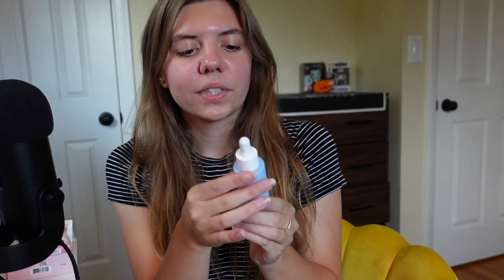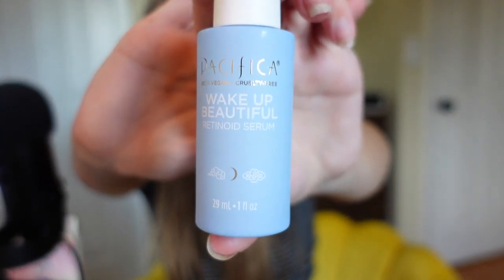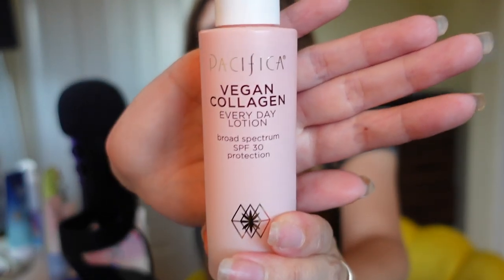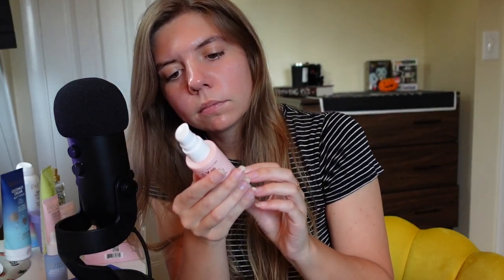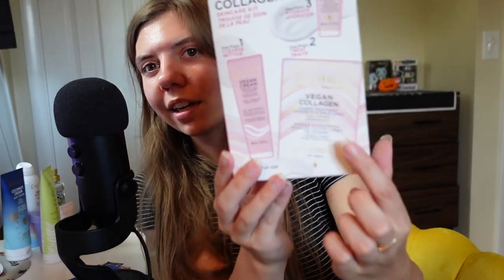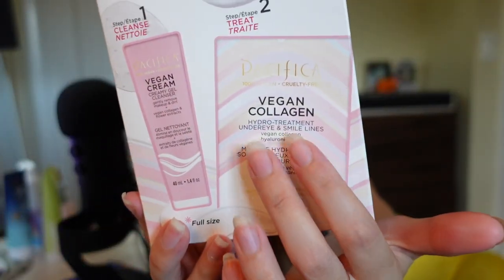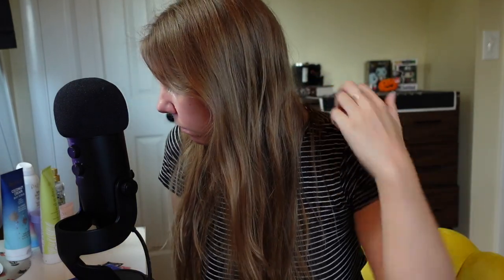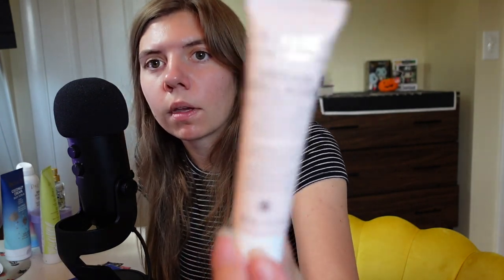ASMR Close Whisper Skincare Haul!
Hello and welcome back to another asmr video! Today I'll be showing off my new skincare haul with some close whispers, tapping, and more. (None of these products are sponsored, btw!)

Thank you as always for your ongoing support. I hope you've been keeping well, and I'll be back with another video soon.

Xoxo,
Astoria